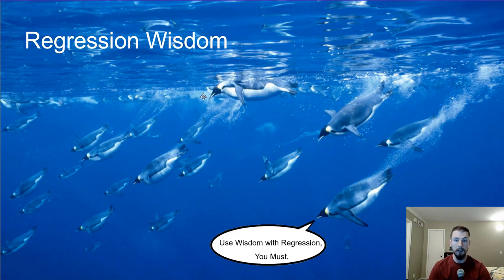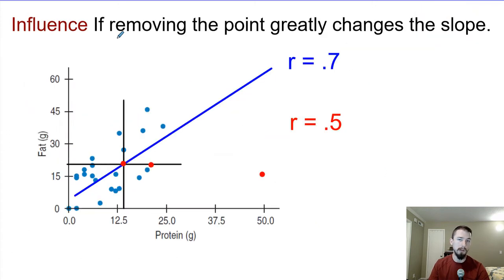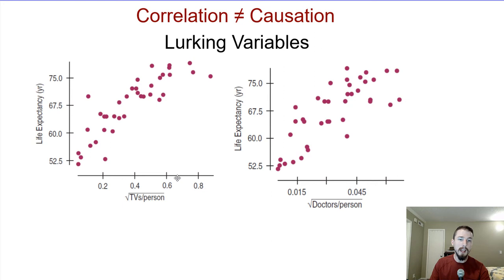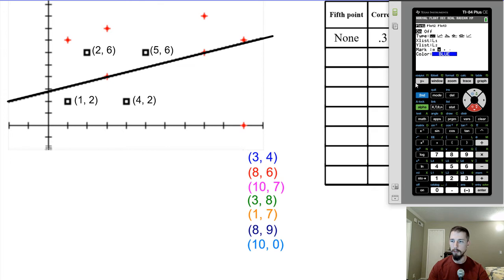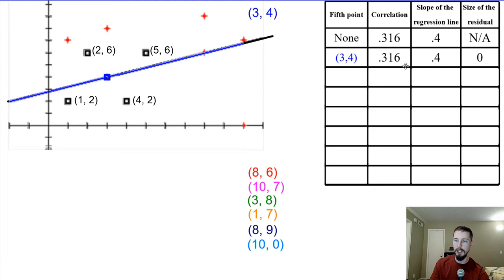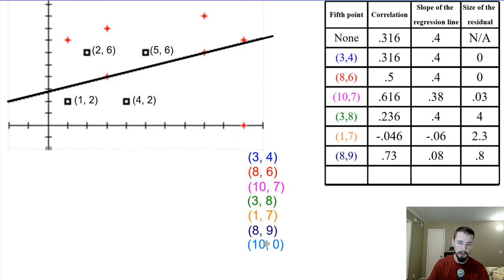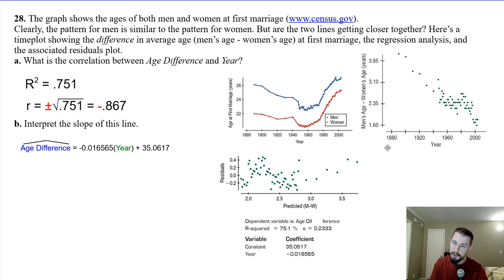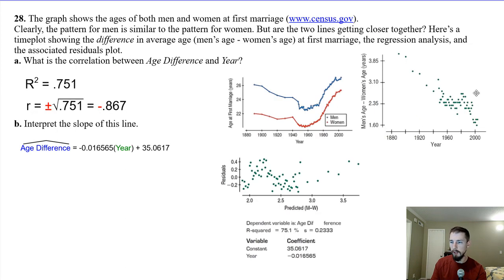8-2 Regression Wisdom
We start out with a review of yesterday's topics.
The new material starts at 8:28.
We do an exercise to see how adding an additional 5th point would change the strength of the correlation and the slope of the regression line. 10:31.
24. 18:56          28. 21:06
Proof that I am Normal. 20:35